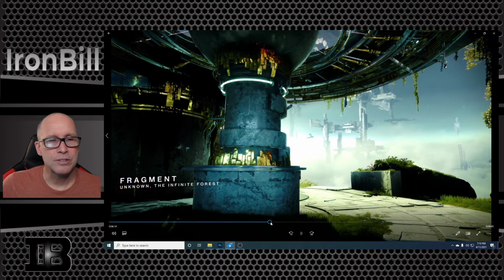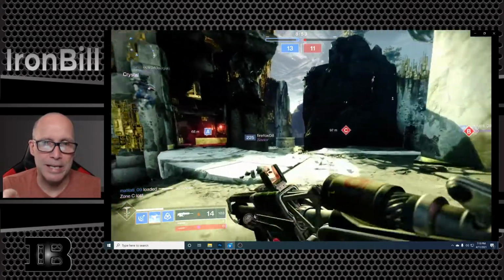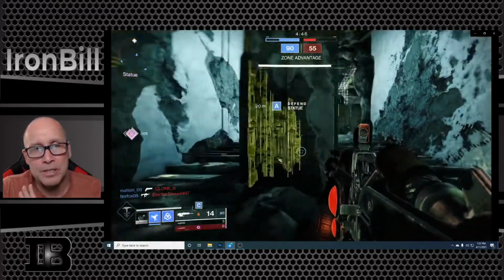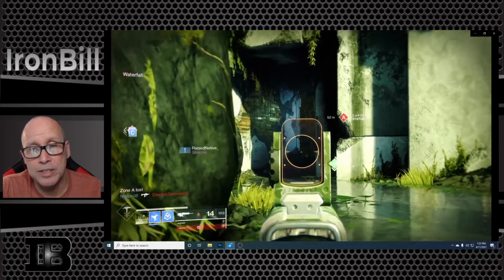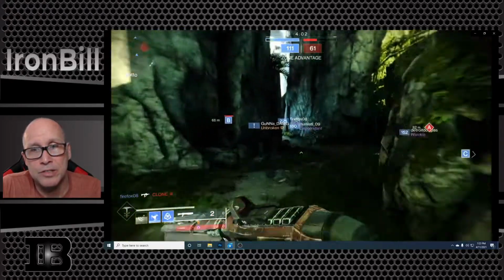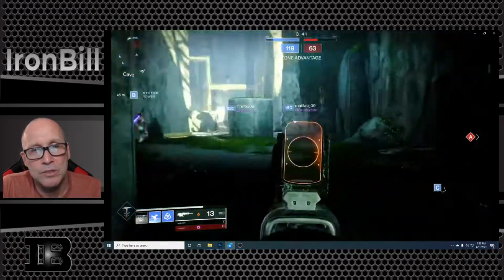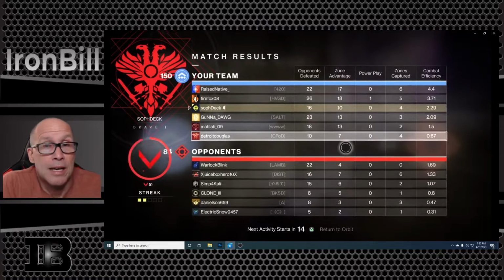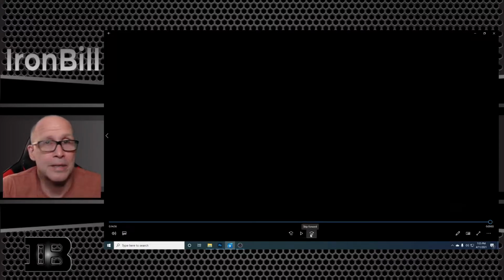Badlands Mk 24 and Madrugada SR2 - meta confirmed!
Playing on my new light account, using the blues as I promised. I'm giving away a ton of advantages to hardcore players, and of course I paid the price for it as the day went on. However, there were moments when things went alright, such as this clip.

This shotgun/scout combo is one any player can easily grab early in play experience as they are weapon which drop from world activities. Don't sleep on the blues - there are actually some pretty good ones out there!